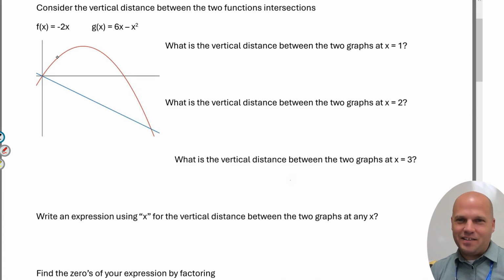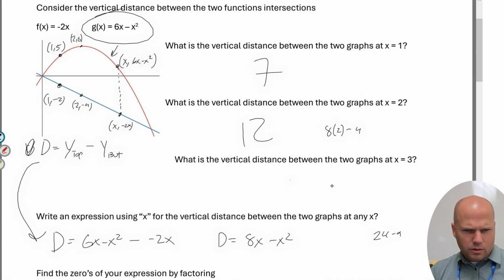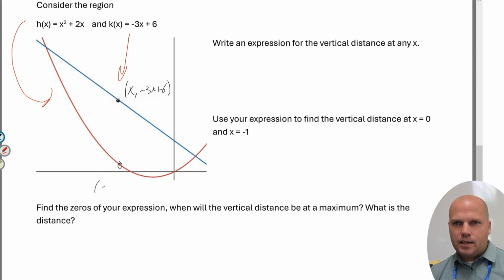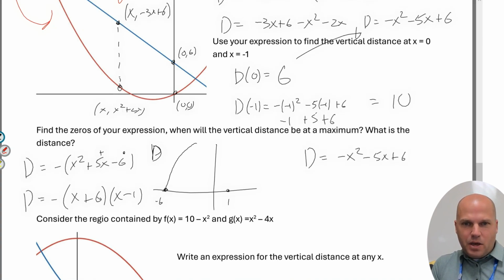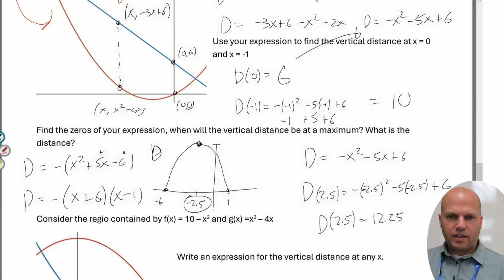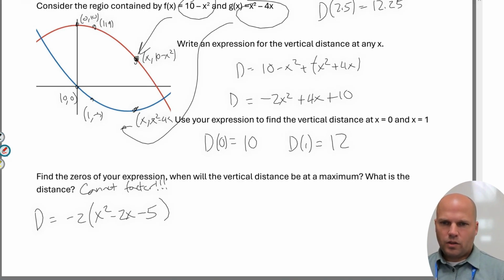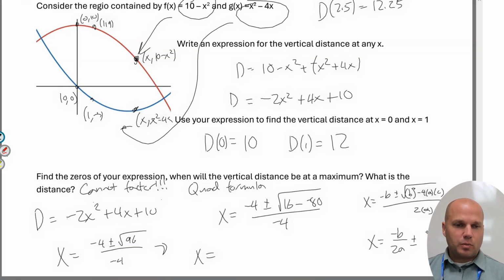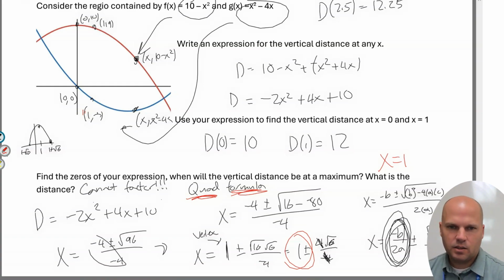Geometry - Vertical Distance between graphs (HW 6.06)